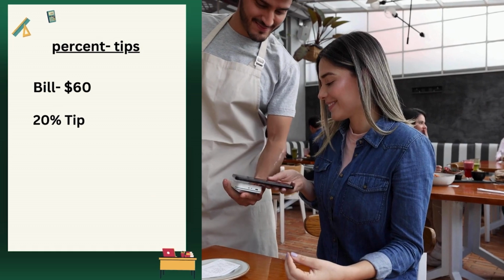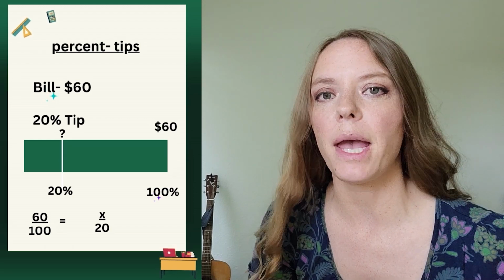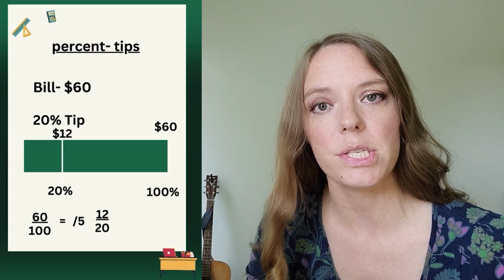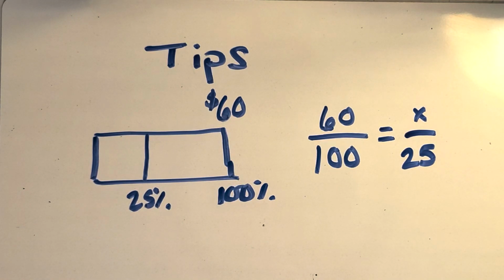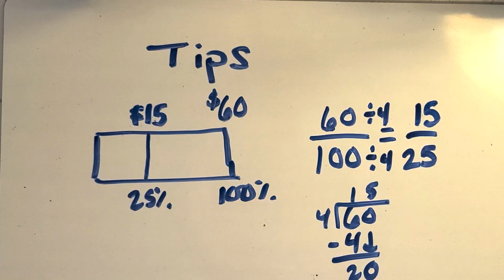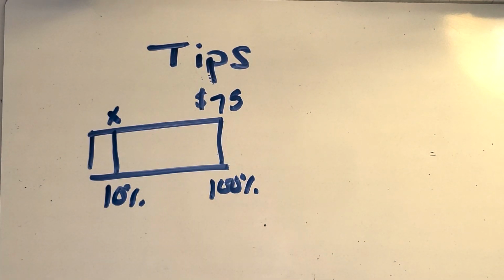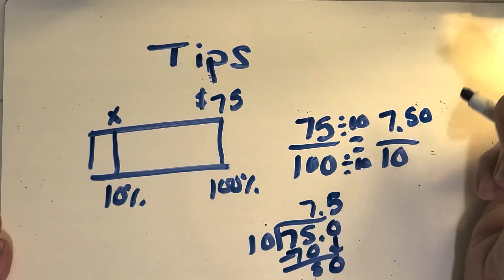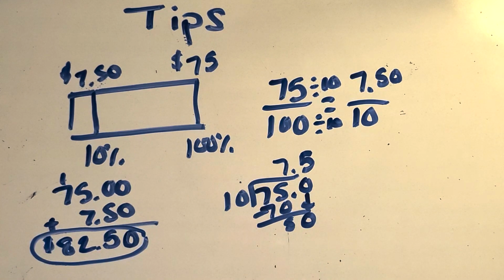PERCENTS AND TIPS: 7th Grade Math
Welcome to 7th Grade Math with Easy Math with Mrs. Easley!

Today, you’ll learn all about percents and tips with this real world math video.

By the end of the video, you’ll feel more confident about math in 7th grade.  Feel free to also check out my 6th Grade videos to review!

I hope my videos help you and have a great day!